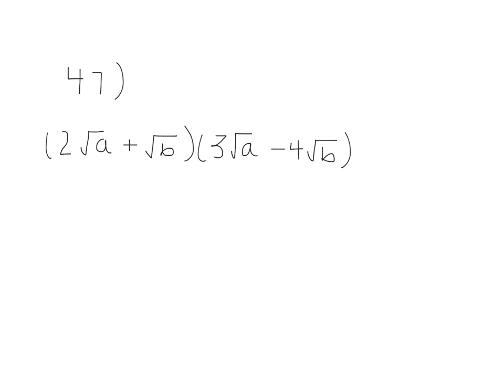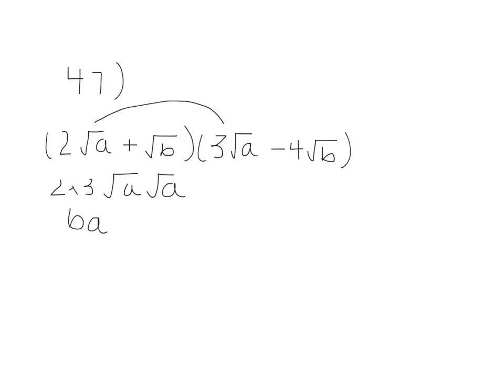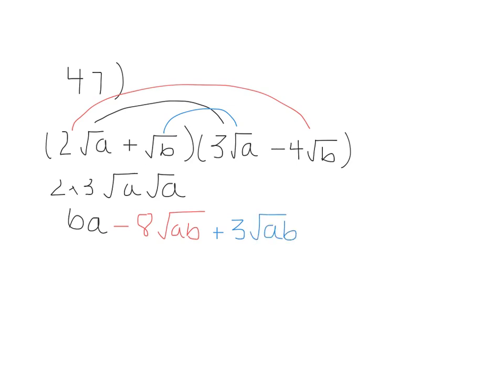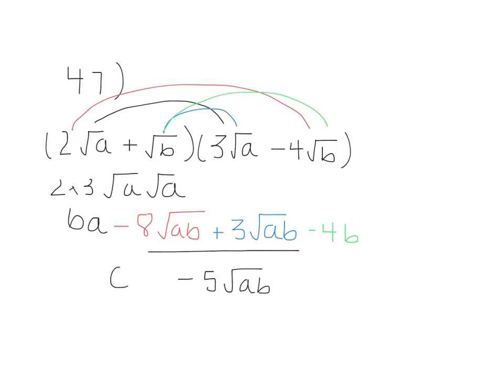PSU MATH21 Chapter 5 Review #47